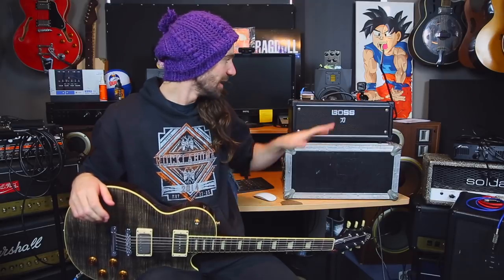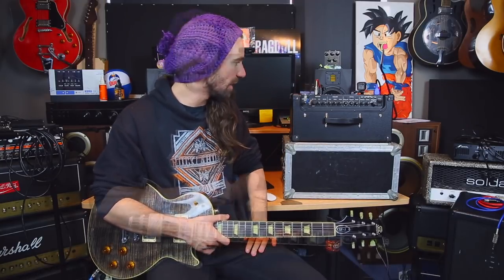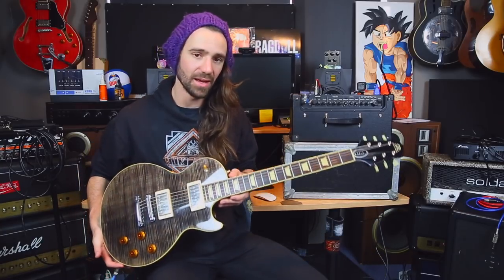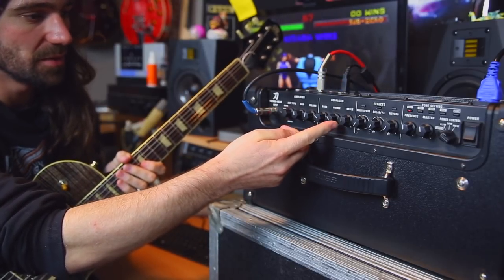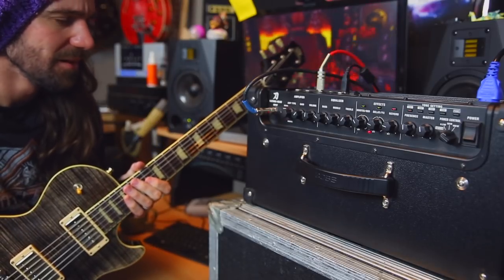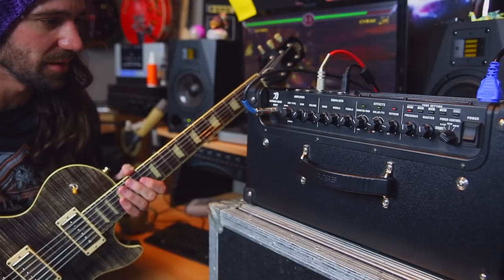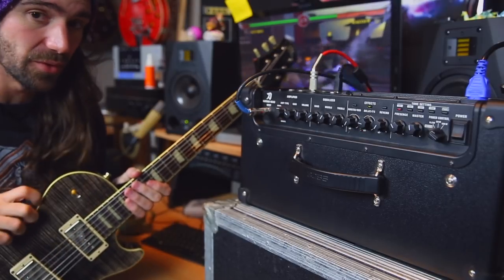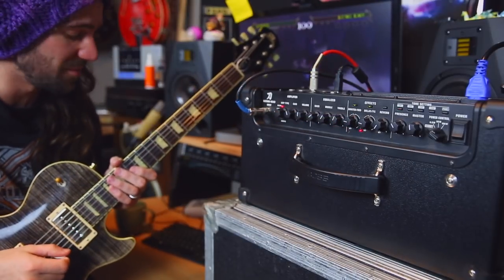Great or Garbage? Boss Katana Head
Feeling social?